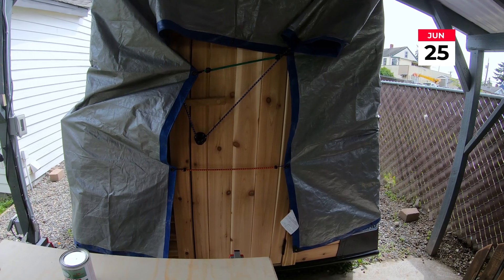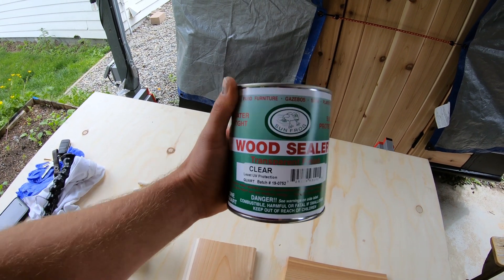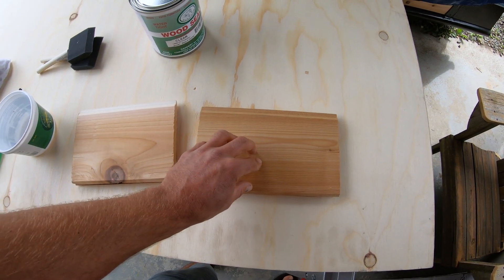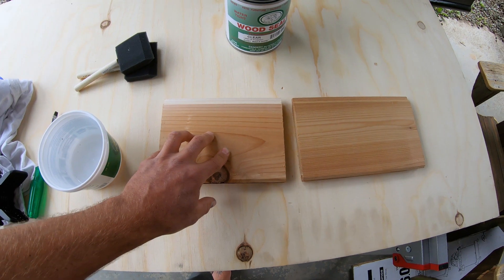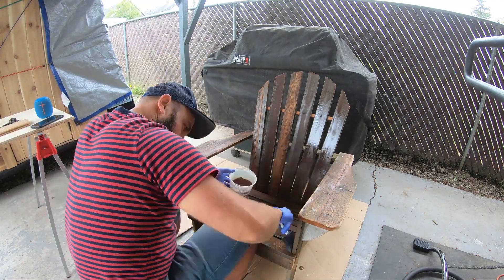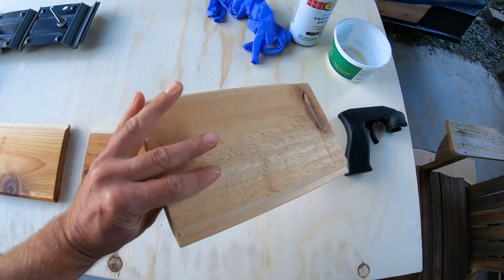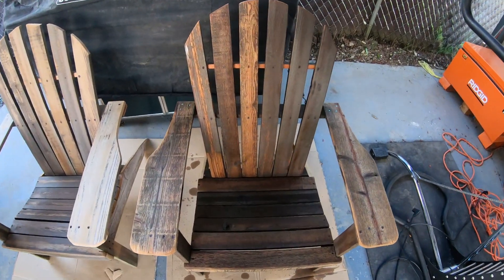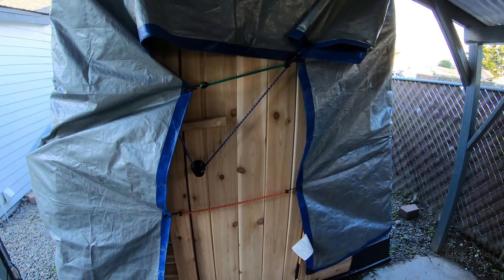Sauna Trailer Step 32: Sun Frog Wood Sealer Testing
This is a short excerpt from Sauna Trailer the movie. In this video, Sergei runs tests with Sun Frog wood sealer on pieces of scrap cedar planks. Once satisfied, Boutenko proceeds to apply said wood sealer on to every exposed board of the mobile sauna.

🔥 My Favorite Sauna-Related Resources:

Mobile Saunas by Karlis Otto Kalnins
The Art of Sauna Building by Bert (Pertti) Olavi Jalasjaa

📦 Cool Sauna Products:

Barn Light Fixture
Emergency Light Bulb
Corroseal Rust Converter
Wood Fire Carrier Bag
Wool Pilot Sauna Hat
Wool Sauna Hat
Borsch Sauna Hat
Aluminum Cargo Tie-downs
Sauna Instruments

🎬 Keep Watching...